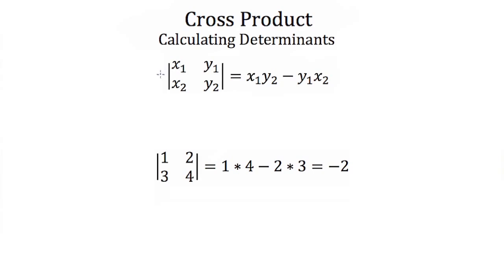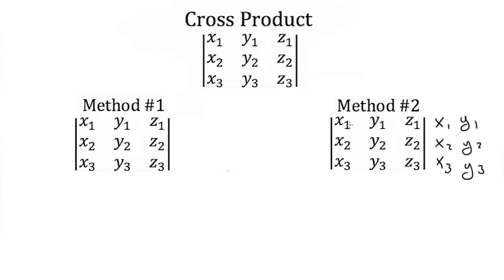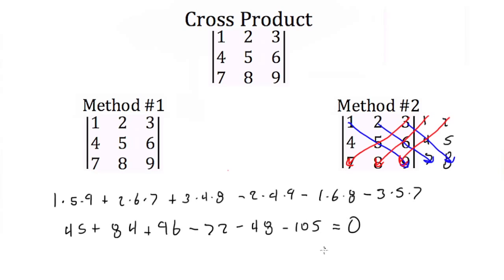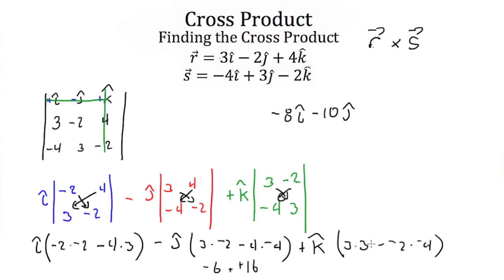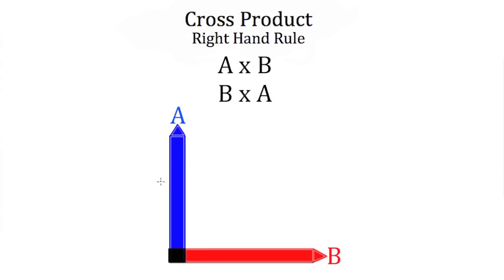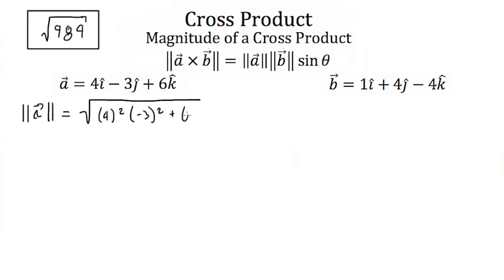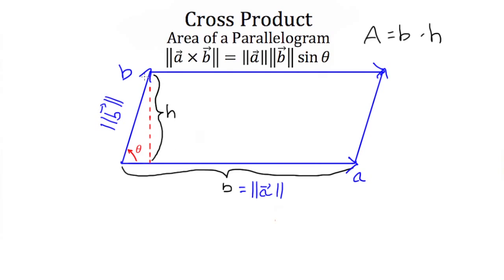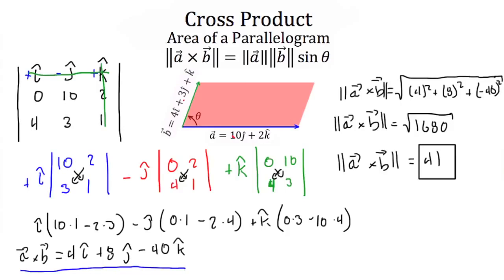Vectors and Cross Product